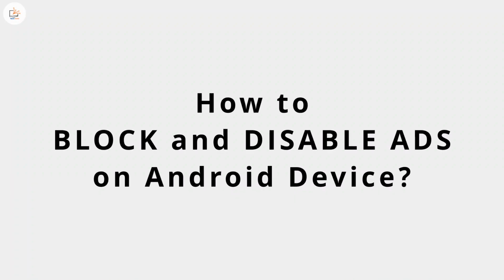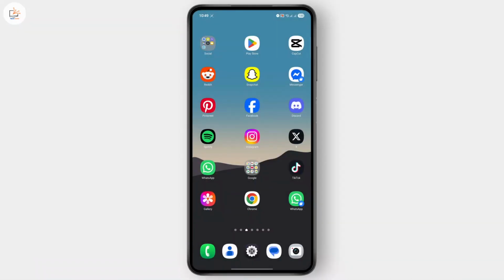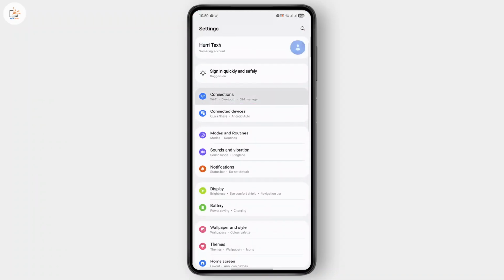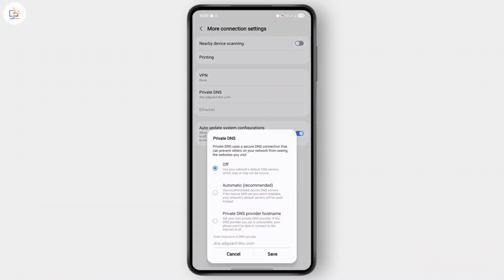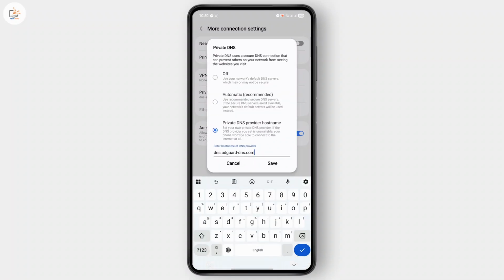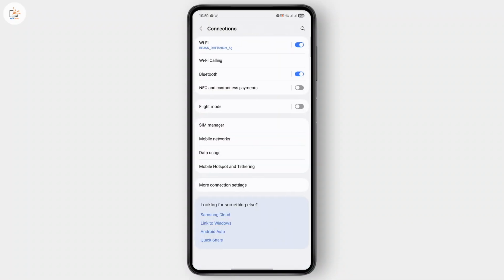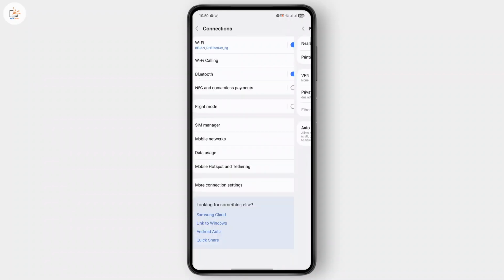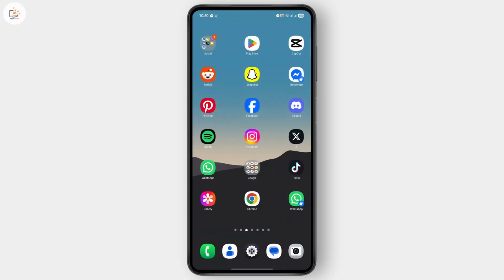How to BLOCK and DISABLE ADS on Android Device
Want to block and disable ads on your Android device for a smoother experience? This video will guide you through the steps to block ads on Android quickly and easily. Whether you're asking, "How do I disable ads on Android?" or looking for ways to stop pop-up ads and annoying notifications, this tutorial has you covered. Learn the steps to reduce or completely remove ads from your Android device and enjoy uninterrupted usage. Watch now to see how you can block and disable ads on Android today!

Timestamps:
00:00 How to BLOCK and DISABLE ADS on Android Device
00:06 How Do I Disable Ads on Android?